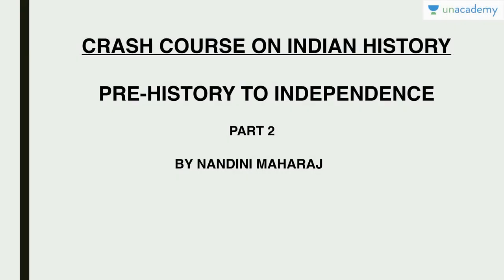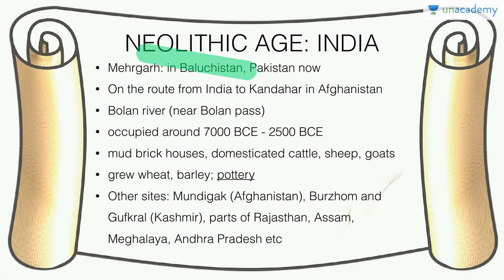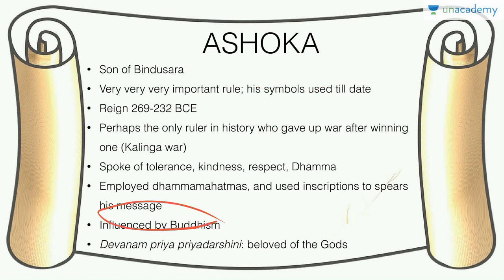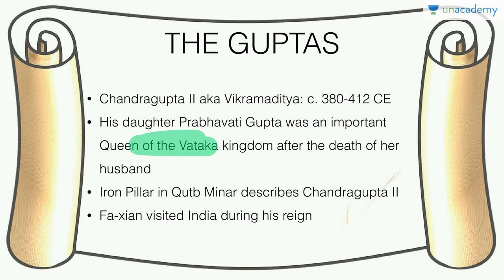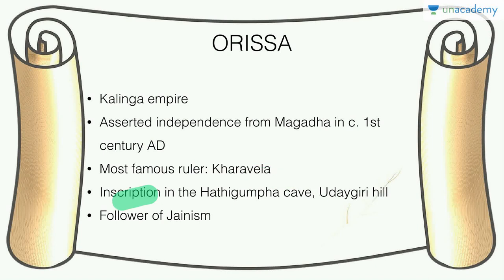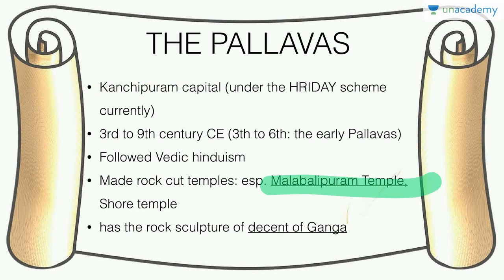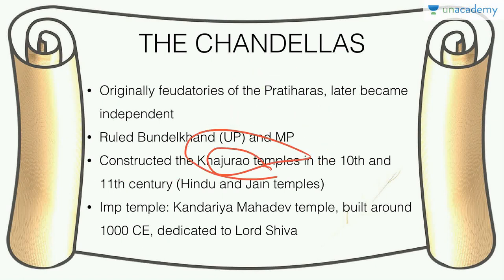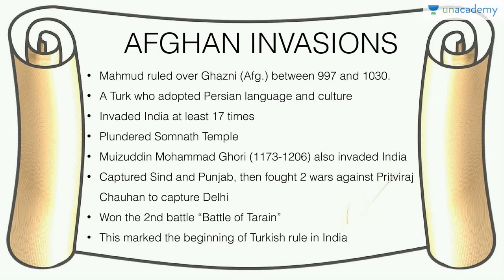(1/2) Timeline of Indian History: Pre-history to Independence [UPSC CSE/IAS, SSC CGL, Bank PO]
You can watch the entire course - "Timeline of Indian History: Pre-history to Independence for UPSC/IAS Aspirants" here:- (in English) & (in Hindi) | Download the Unacademy Learning App from the Google Play Store

Nandini Maharaj takes you through the entire timeline of Indian History from the pre-history era to Independence. A must-watch course, which will be shared in two parts, while preparing for UPSC CSE 2017.